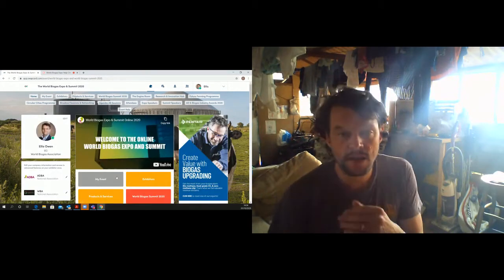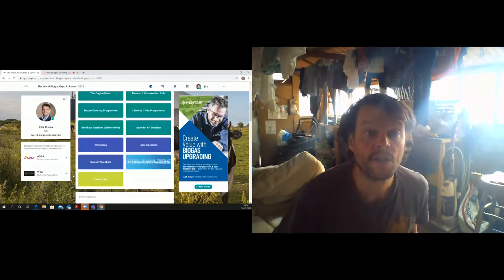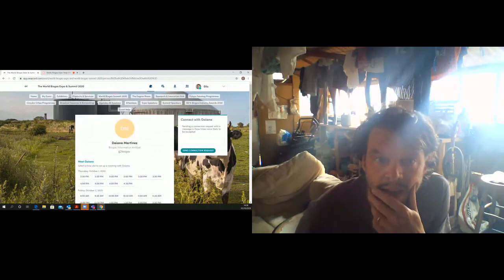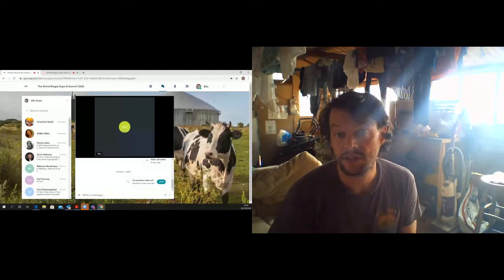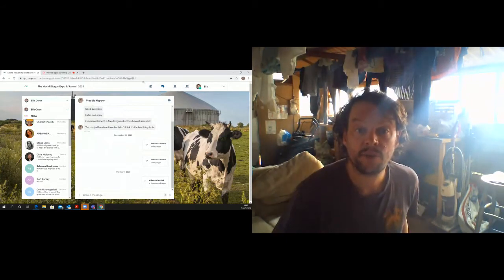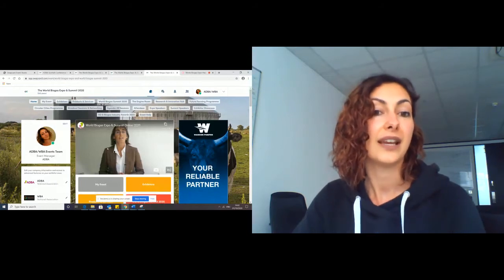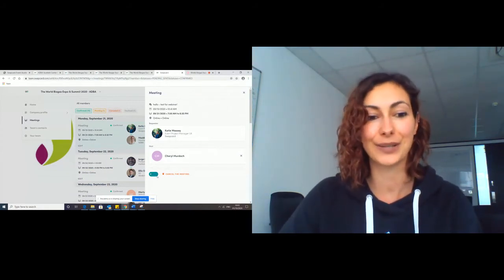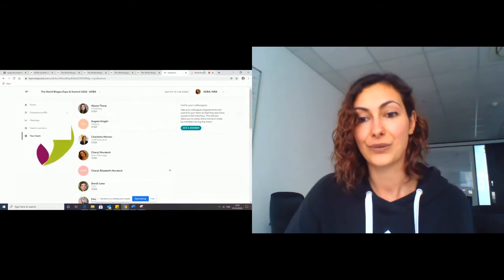World Biogas Expo Help Desk with Cheryl & Ellis